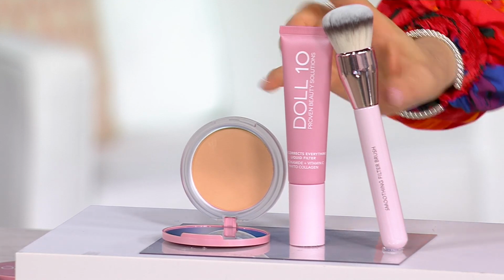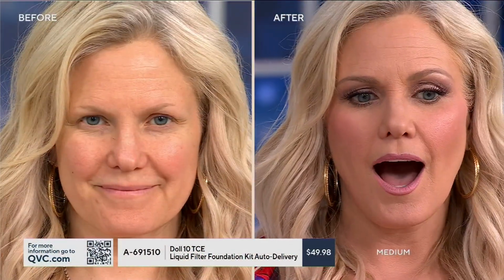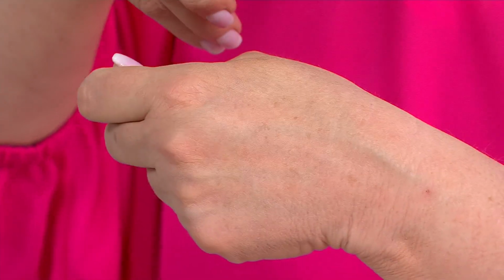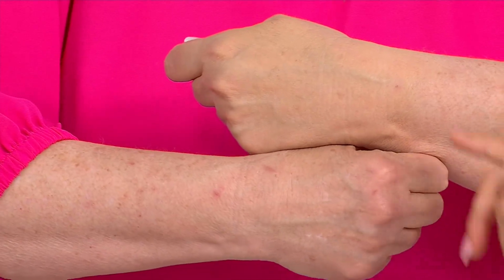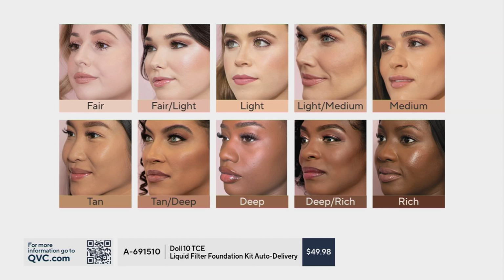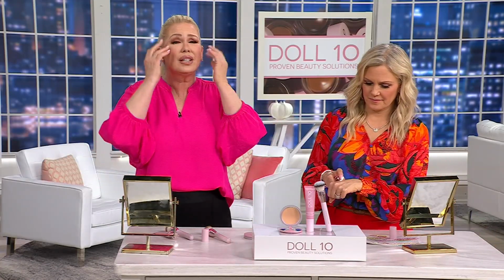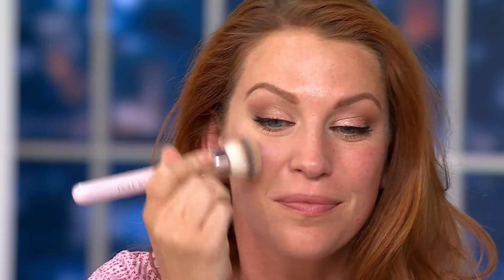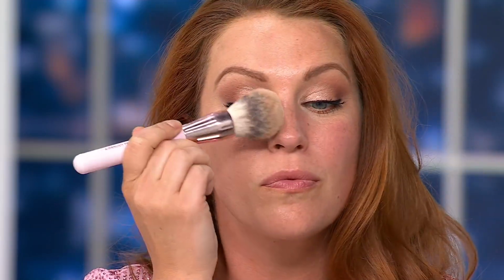Doll 10 TCE Liquid Filter Foundation Kit Auto-Delivery on QVC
Doll 10 TCE Liquid Filter Foundation Kit Auto-Delivery

Get a flawless, filtered look -- no camera necessary! This color-matched set includes Doll 10's best-selling (and social sensation!) TCE Liquid Filter, TCE Filtered Finishing Powder (a worldwide launch!), and a Smoothing Filter Brush. And with this Auto-Delivery plan, a future shipment arrives in approximately 90 days for a total of two shipments.These fab face finds work to immediately blur the appearance of skin texture while providing a hint of coverage. Formulated with niacinamide (to temporarily brighten the look of skin), the skin-care-with-coverage hybrids give you filter-like skin with one application. A QVC® Clean Beauty Brand, they're lightweight, non-irritating, and suitable for all skin types.With a whipped texture unlike any other, TCE Liquid Filter helps to conceal the appearance of redness and minimize the appearance of pores, fine lines, and wrinkles for a perfect complexion. It's a power-packed multitasker that has everything you need in just one step. The skin-care/makeup hybrid can be worn alone or under other foundation for additional coverage.TCE Filtered Finishing Powder is a micro-pixel blurring powder that works to brighten, smooth, and airbrush skin's appearance. The proprietary, talc-free formula works to set your makeup and temporarily reduces the appearance of uneven skin tone, pores, redness, fine lines, and wrinkles. Infused with skin-loving ingredients including collagen, caffeine extract, bamboo silk extract, and diamond powder, it can be worn alone or over makeup and used for touch-ups.How do I use it: Apply a pea-sized amount of Liquid Filter to clean, dry skin after you've applied moisturizer. Wear it alone for lightweight, sheer coverage, or layer additional makeup over top until you reach your desired coverage level. The Smoothing Filter brush will give a more airbrushed-looking finish, but you can use your fingertips as well.Using a fluffy brush, apply Finishing Powder all over the face. Use throughout the day for touch-ups.From Doll 10.